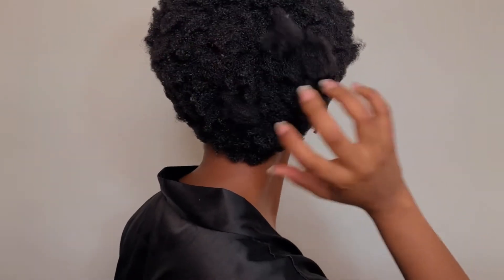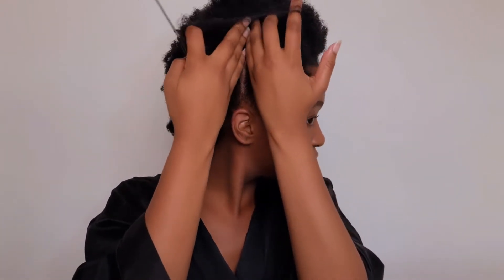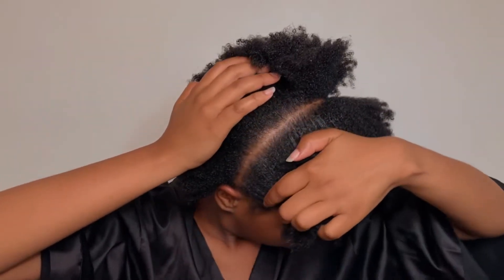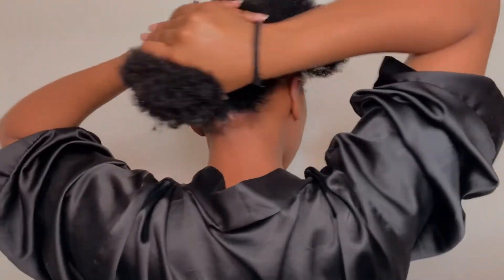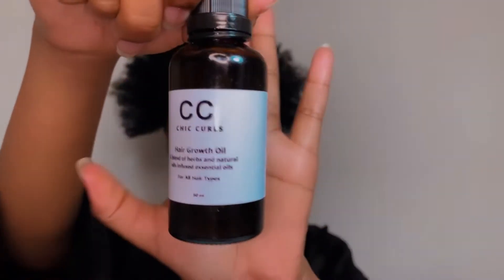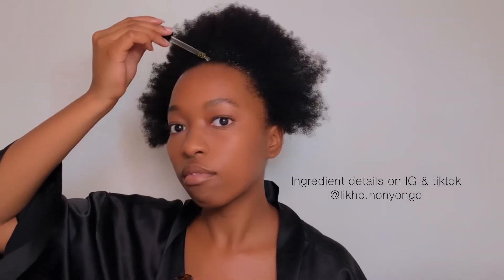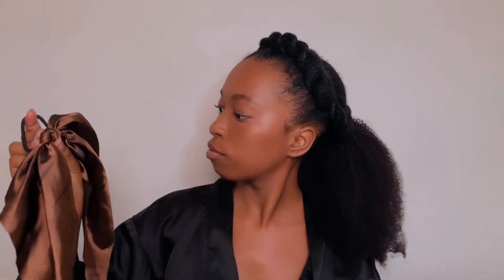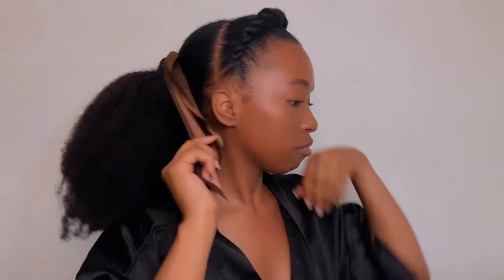Life as a 4C baby: Gentle Styling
Products used:
1. Hair growth oil - @chic curls on Instagram